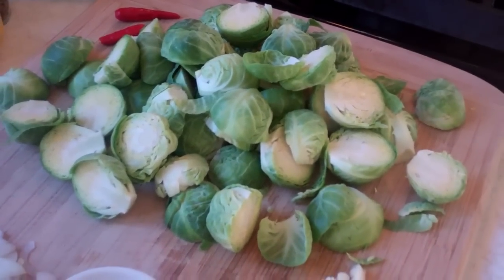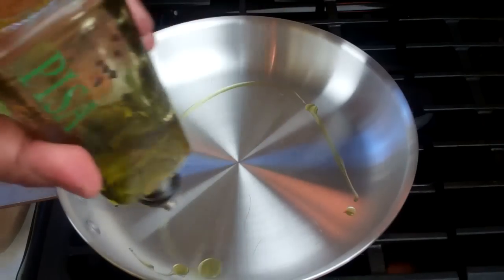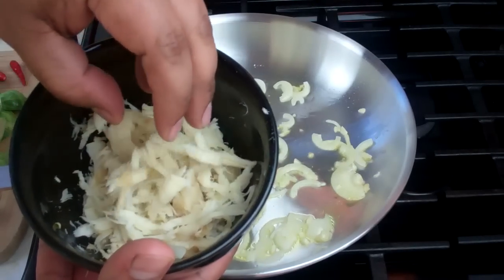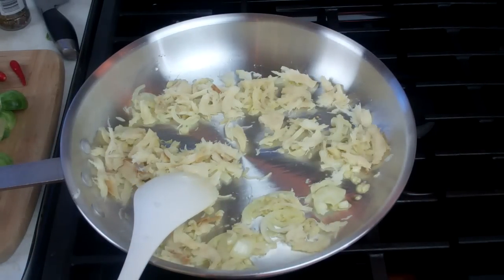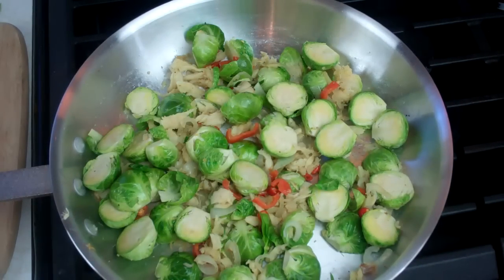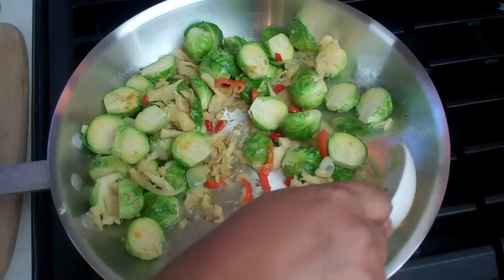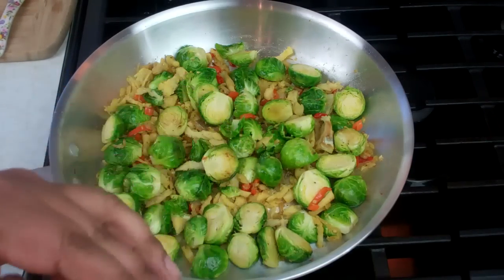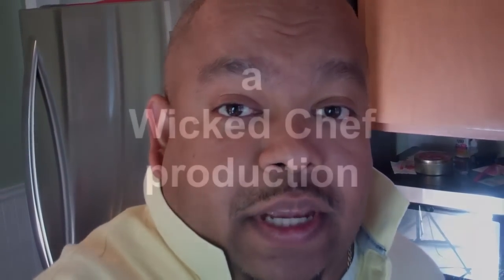The Best Brussel Sprouts Recipe Ever - A Caribbean Twist!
Picky eaters will love this Caribbean twist on cooking brussel sprouts. The best brussel sprouts recipe ever are bold words, but I assure you that you and your family will love these brussel sprouts. Bold flavors of the Caribbean will mask the sort of sweaty socks smell you'd get from plain steamed, boiled or roasted brussel sprouts. I'd be the first to admit that it's not a Caribbean ingredient, but if treated as we would cabbage, you'll get amazing results. Now you have an amazing brussel sprouts recipe for the holidays and I know your family will be asking for this at thanksgiving, Christmas and Easter.

You'll Need.

1 lb brussel sprouts
3/4 cup prepared salted fish (cod - shredded)
1 onion
3 cloves garlic
1 teaspoon lemon juice
2 table spoon olive oil
1 pimento pepper (aka seasoning pepper)
2 birds eye pepper (1/4 scotch bonnet)
1/2 teaspoon curry powder